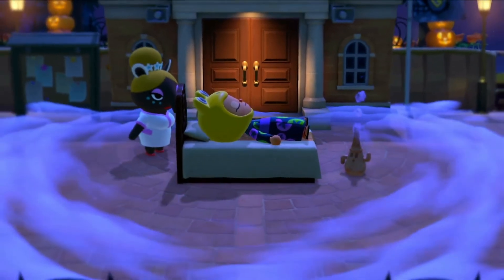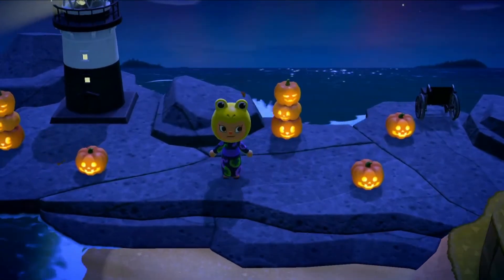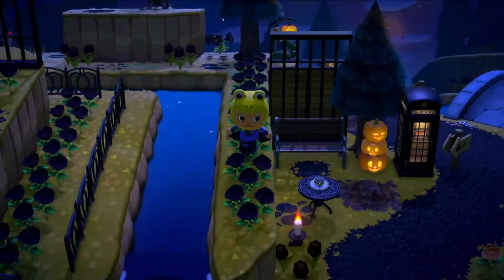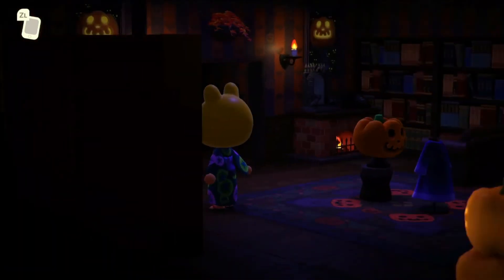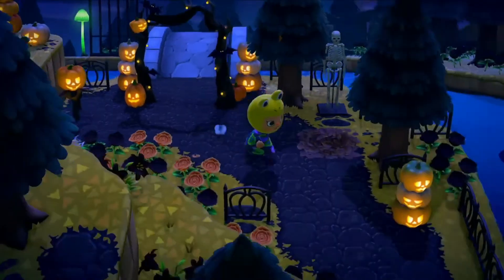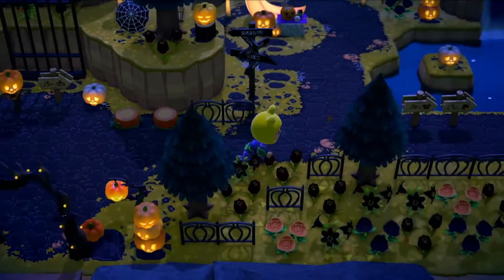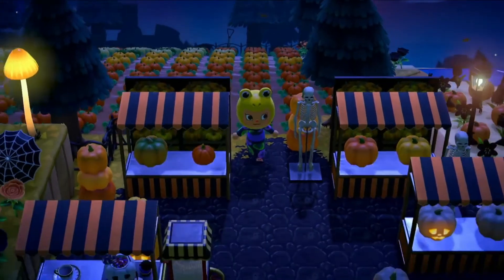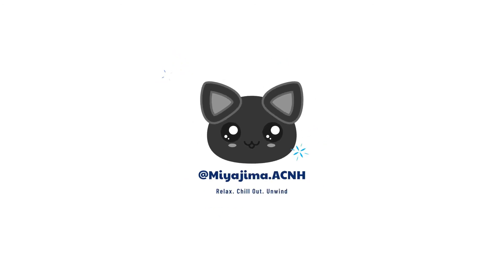🎃 Moonstone (Halloween) Island FULL Tour | Inspirational MONDAY | Animal Crossing New Horizon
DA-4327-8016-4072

We are touring MoonBunny Island. I successfully toured this island in 30 mins, YAY! LOL. I experimented on this and recorded it live with background music to cut down on the editing time. I'll see what works for me when it comes to recording and editing. Anyway, hope you find it inspirational and fun :)
I haven't perfected editing so please bear with me.  Hope you like this dream island tour.  What do you like about the island? What's your favorite spots? Did the tour inspire you?  Hope it did!  Do you prefer no commentary or with commentary? Let me know! :)
Relax, Chill Out and Unwind